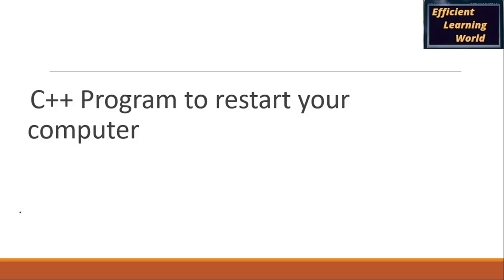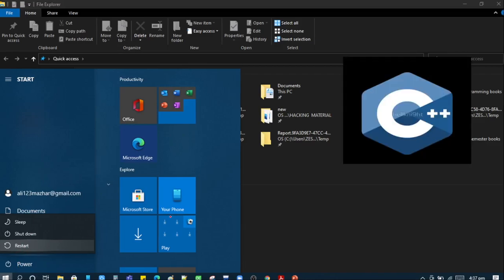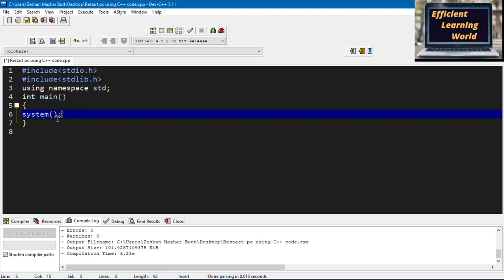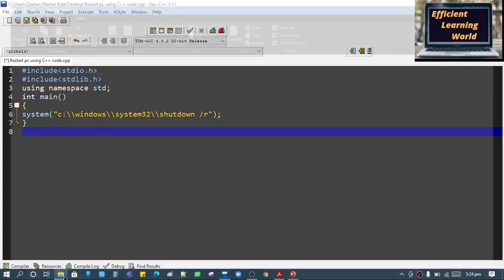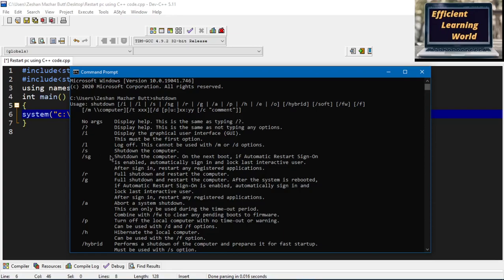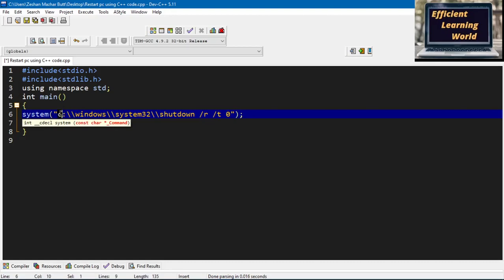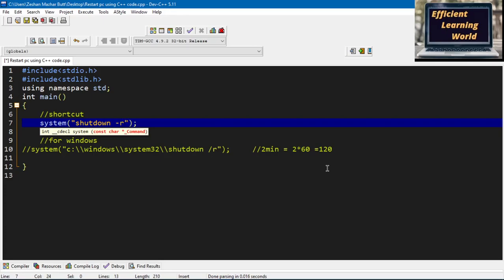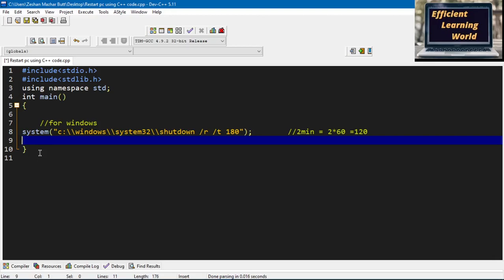Program to restart computer | C & C++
In this video i taught that how can restart you computer using c++/c program.